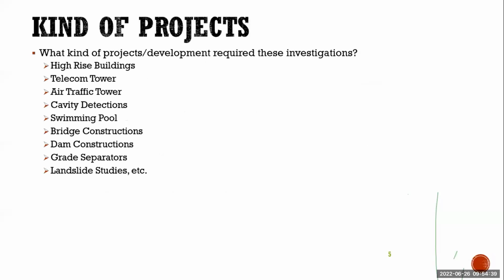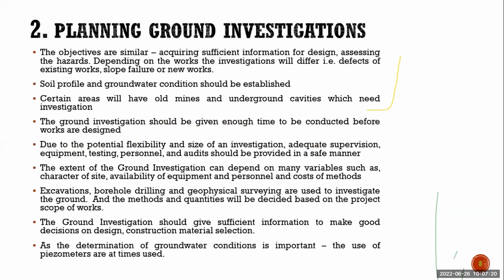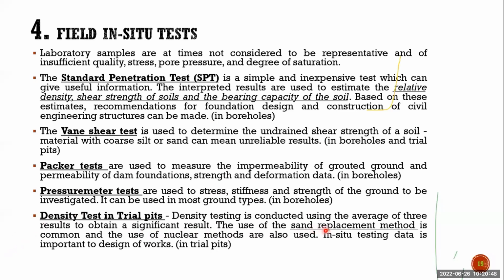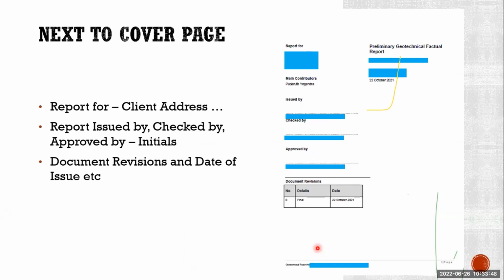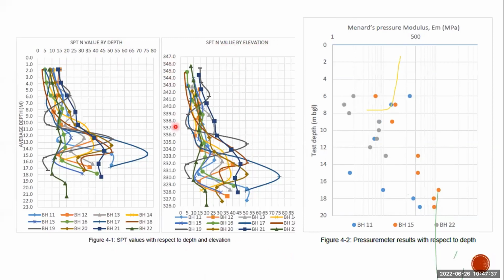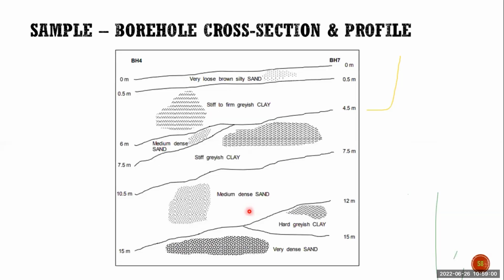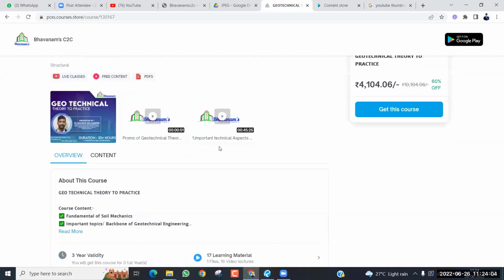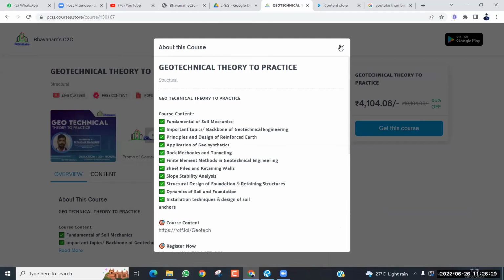Webinar on Geotechnical Soil Investigation | Soil Exploration Technique| Site Investigation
𝗚𝗘𝗢 𝗧𝗘𝗖𝗛𝗡𝗜𝗖𝗔𝗟 𝗧𝗛𝗘𝗢𝗥𝗬 𝗧𝗢 𝗣𝗥𝗔𝗖𝗧𝗜𝗖𝗘

𝗣𝗿𝗲𝘀𝗲𝗻𝘁𝗲𝗱 𝗯𝘆 :-
𝗗𝗿.𝗠𝗮𝗶𝗻𝗮𝗸 𝗠𝗮𝗷𝘂𝗺𝗱𝗲𝗿
𝗘𝗻𝗴𝗶𝗻𝗲𝗲𝗿𝗶𝗻𝗴 𝗥𝗲𝘀𝗲𝗮𝗿𝗰𝗵 𝗠𝗮𝗻𝗮𝗴𝗲𝗿(𝗥&𝗗) 𝗮𝘁 𝗟&𝗧
𝗣𝗵𝗗 𝗜𝗻 𝗚𝗲𝗼𝘁𝗲𝗰𝗵𝗻𝗶𝗰𝗮𝗹 𝗘𝗻𝗴𝗶𝗻𝗲𝗲𝗿𝗶𝗻𝗴 𝗜𝗜𝗧, 𝗞𝗮𝗻𝗽𝘂𝗿
𝗚𝗼𝗹𝗱 𝗠𝗲𝗱𝗮𝗹𝗶𝘀𝘁 𝗳𝗿𝗼𝗺 𝗜𝗜𝗧 𝗞𝗮𝗻𝗽𝘂𝗿
𝗔𝗜𝗥𝟭𝟵𝟳 𝗜𝗻 𝗚𝗔𝗧𝗘 𝟮𝟬𝟭𝟭